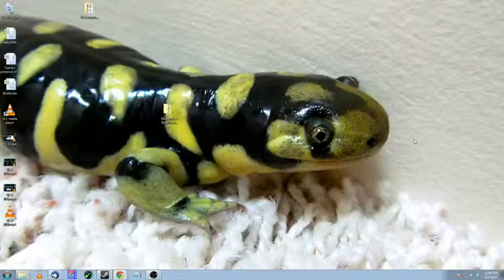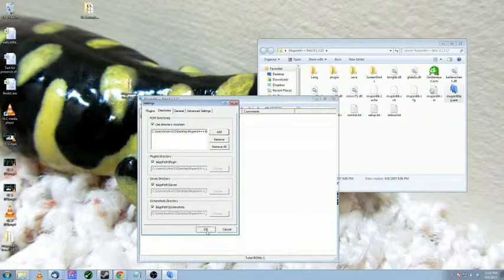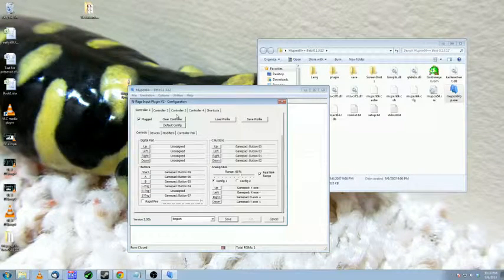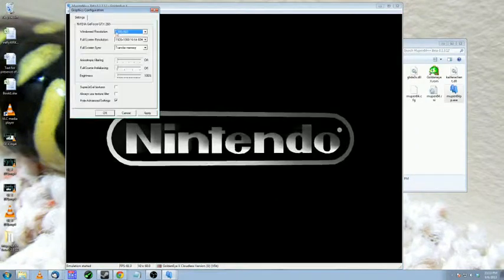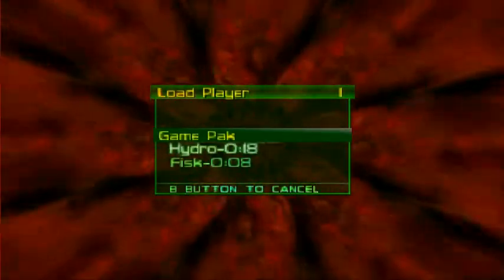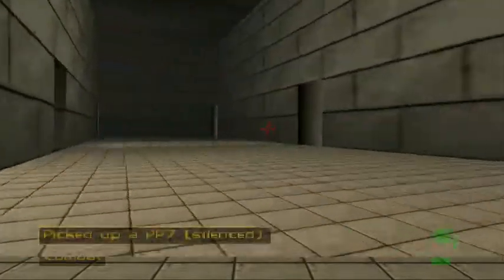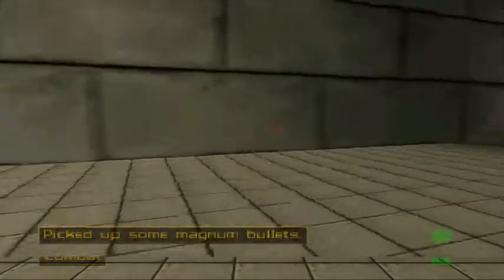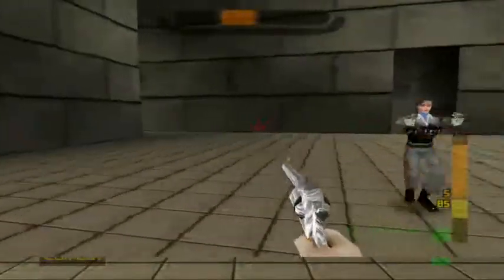How to Play GoldenEye X Online